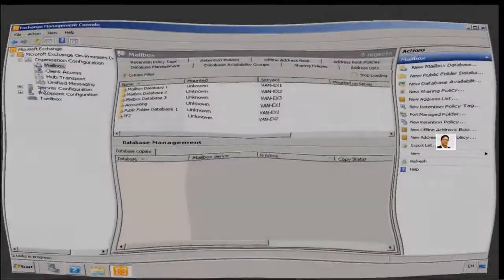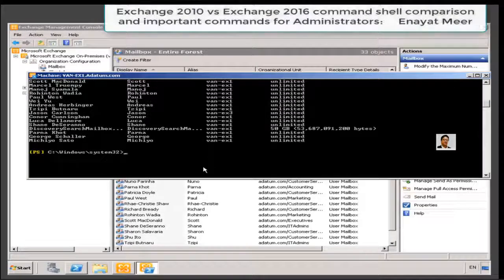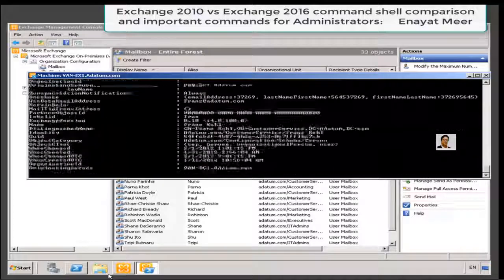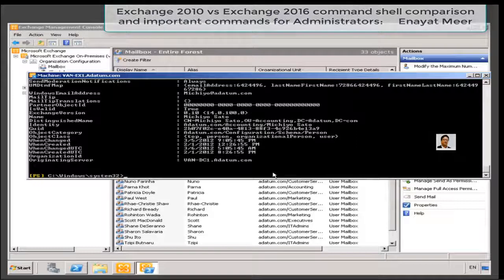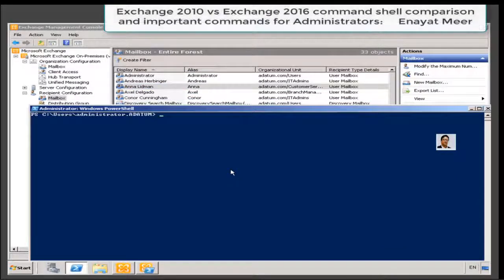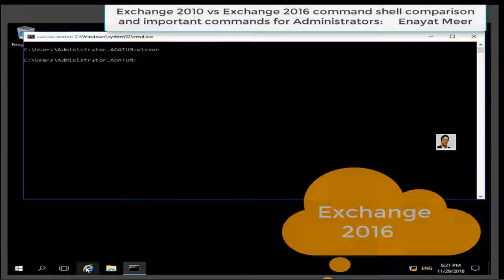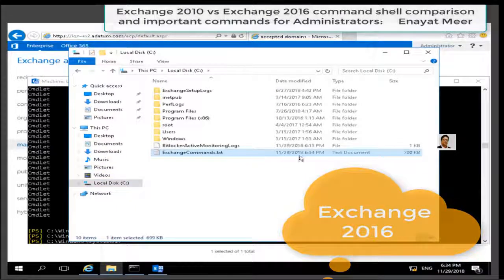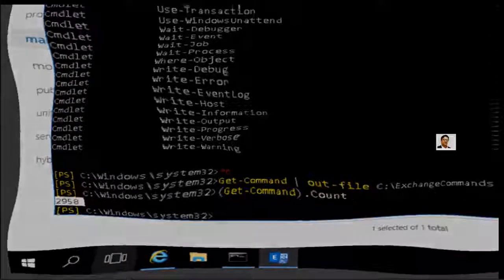Exchange 2016 Vs 2010 Shell Commands for Admins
The Exchange Management Shell is built on Windows PowerShell technology and provides a powerful command-line interface that enables the automation of Exchange administration tasks. You can use the Exchange Management Shell to manage every aspect of Exchange. For example, you can create email accounts, create Send connectors and Receive connectors, configure mailbox database properties, and manage distribution groups. You can use the Exchange Management Shell to perform every task that's available in the Exchange graphical management tools, plus things that you can't do there (for example, bulk operations). In fact, when you do something in the Exchange admin center (EAC), the Exchange Control Panel (ECP), or the Exchange Management Console (EMC), it's the Exchange Management Shell that does the work behind the scenes.

The Exchange Management Shell also provides a robust and flexible scripting platform. Visual Basic scripts that required many lines of code can be replaced by Exchange Management Shell commands that use as little as one line of code. The Exchange Management Shell provides this flexibility because it uses an object model that's based on the Microsoft .NET Framework. This object model enables Exchange cmdlets to apply the output from one command to subsequent commands.

To start using the Exchange Management Shell immediately, see the Exchange Management Shell documentation section later in this topic.